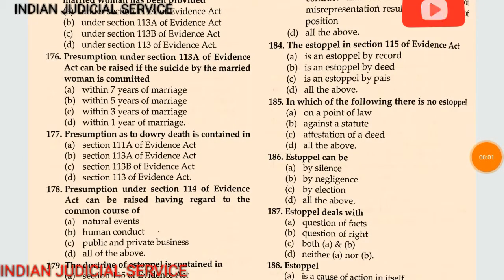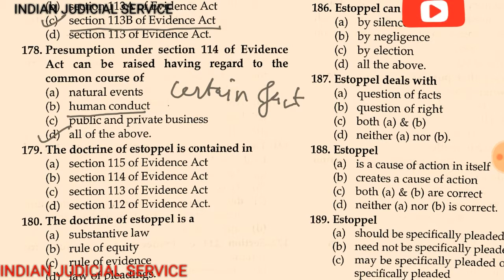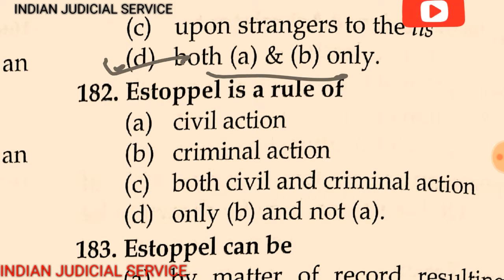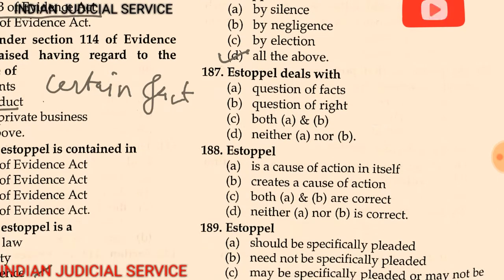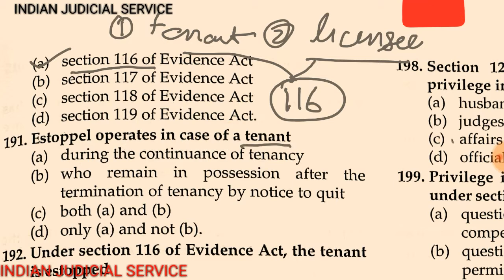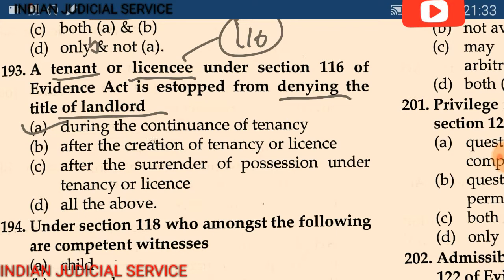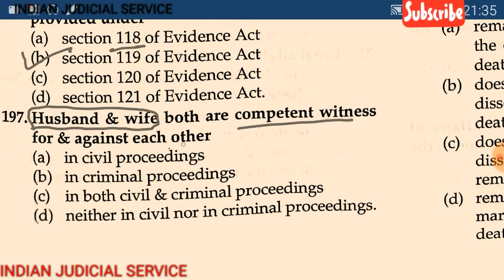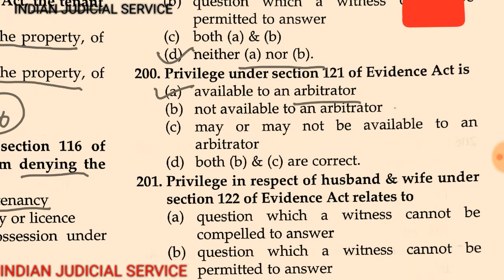Most important indian evidence act,1872 mcq.part 8(176 to 200) (ENGLISH )